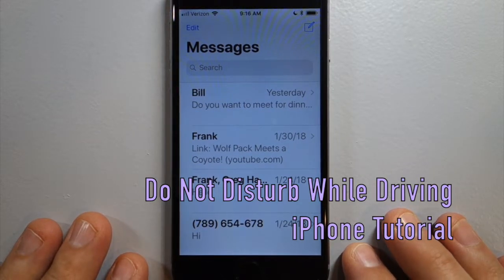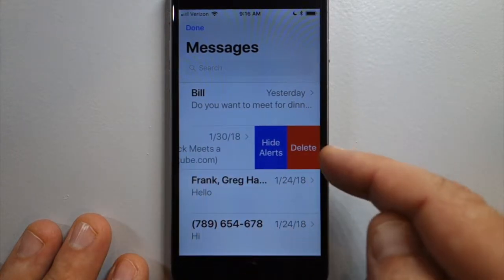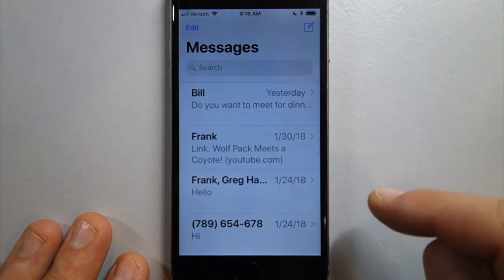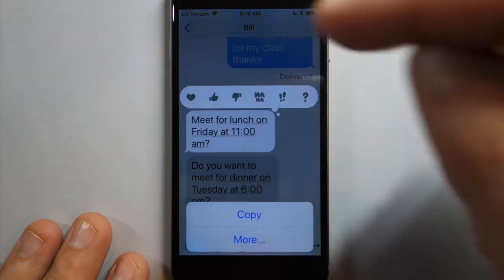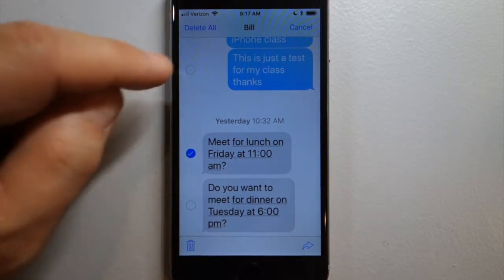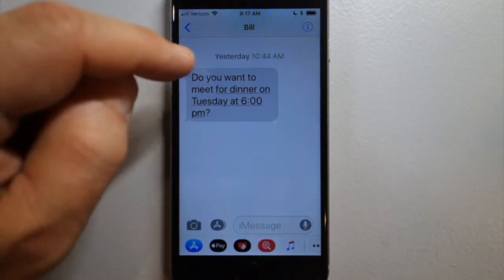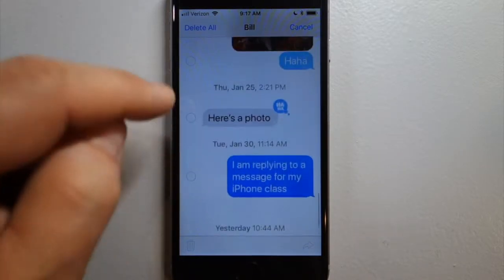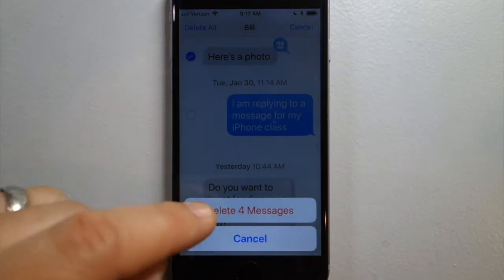Deleting individual texts in iMessage Conversation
Here is short tutorial on deleting texts within a conversation thread in iMessage for iPhone.  For more iphone help, try Smart Phone Learning Zone.